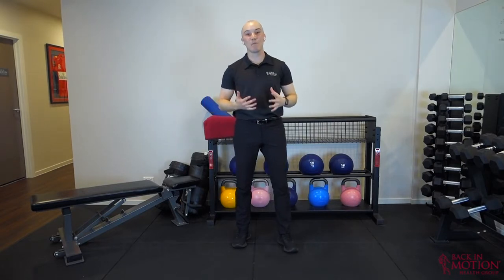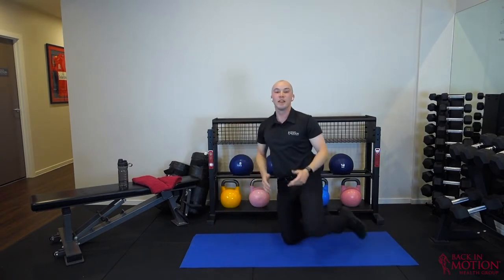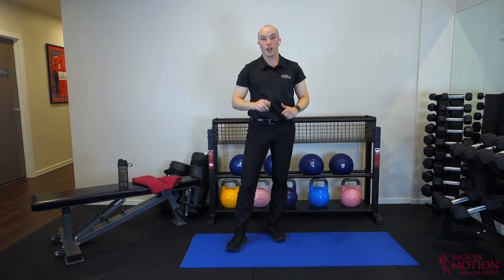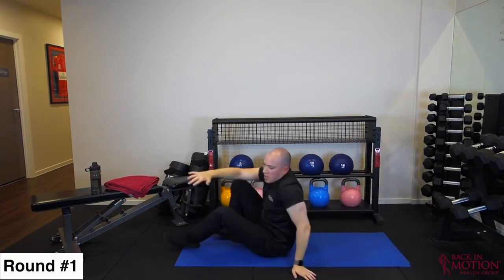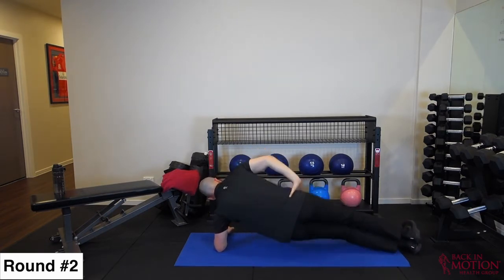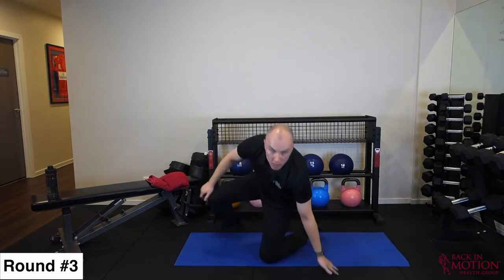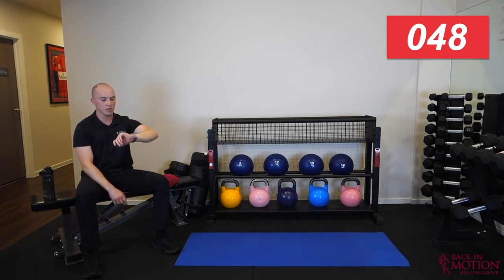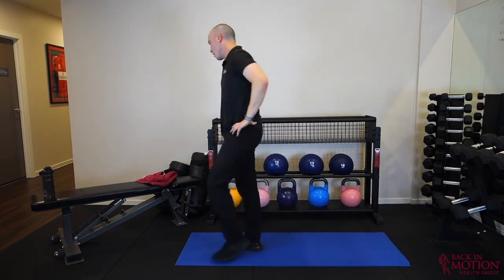Active You - A physio guided workout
Enjoy a physio guided workout with Back in Motion, Moonee Ponds.

Due to Covid-19 we have suspended our regular Active You programming. So that you can stay active at home, we have worked with our local providers to bring you these videos you can enjoy from the comfort of your own lounge room or backyard.